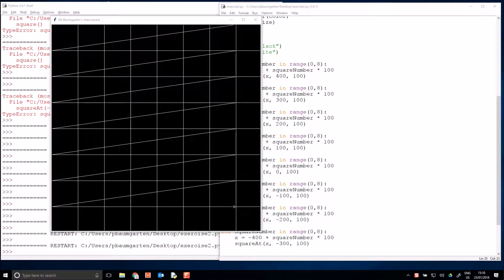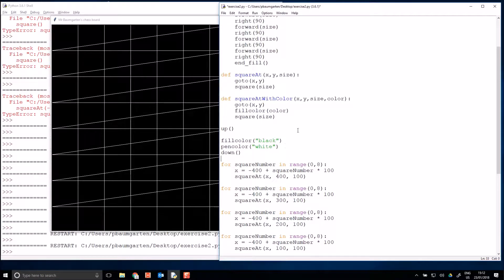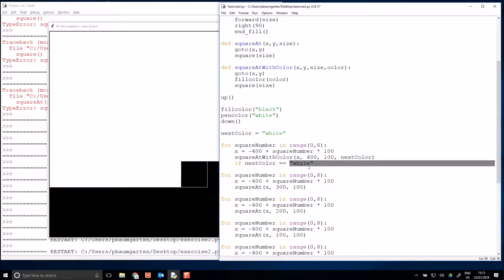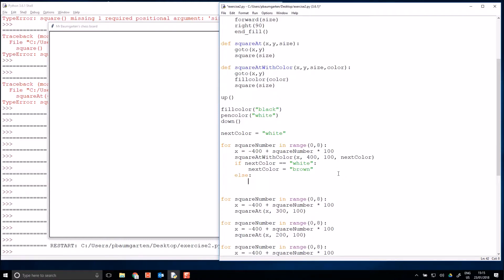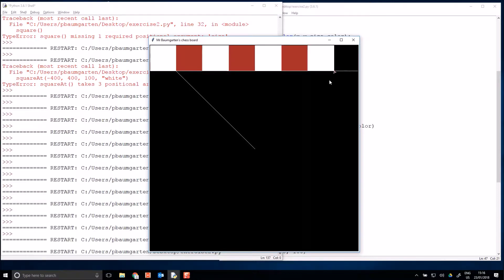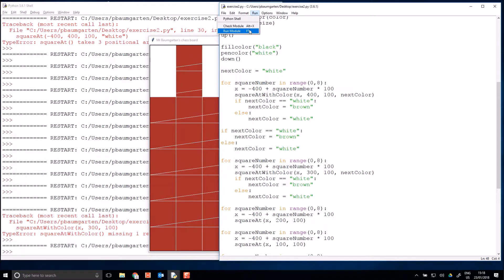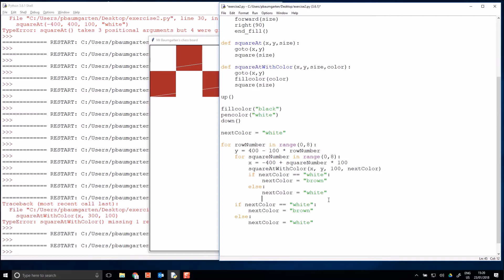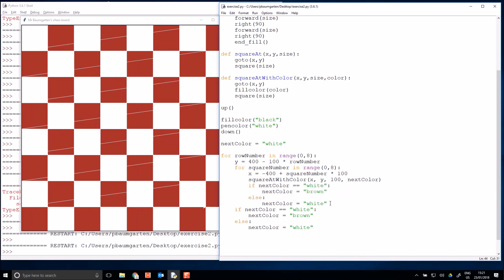Learning Python with turtle 05: Conditional execution using if